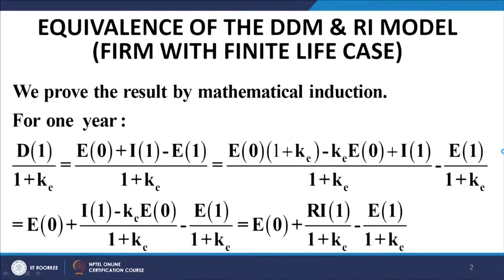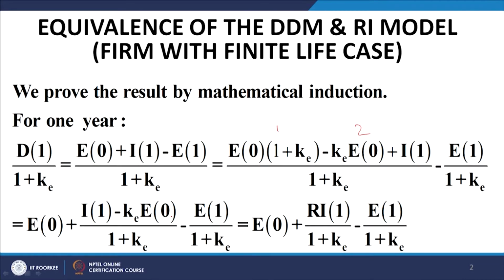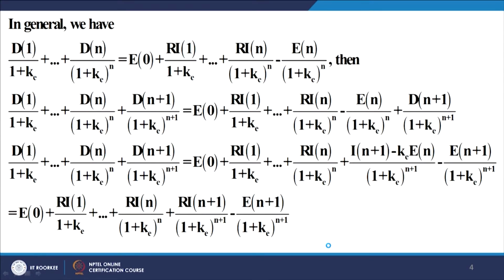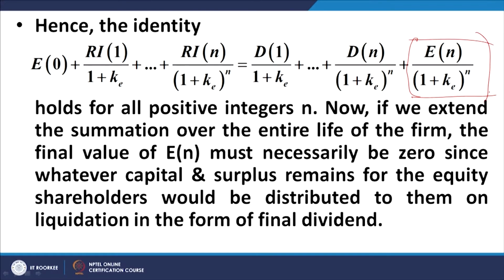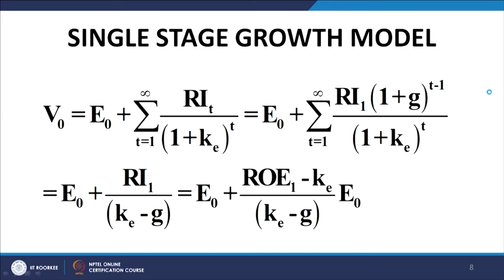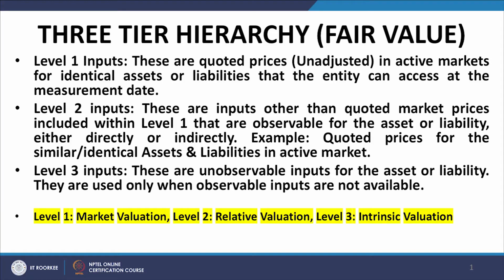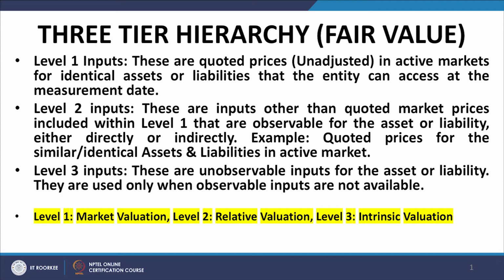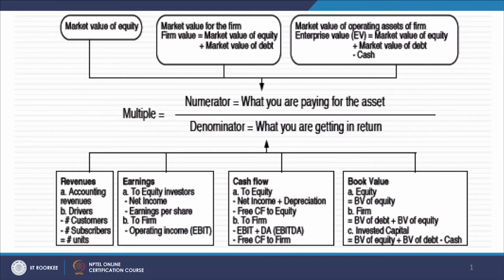Lecture 32: Equity Valuation IX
Asset based & relative valuation methods for equity valuation are discussed.